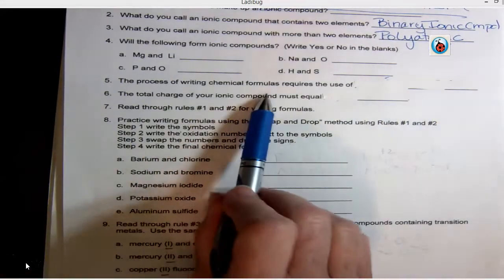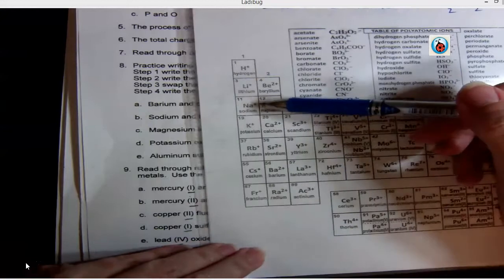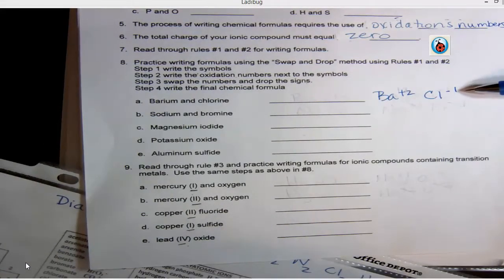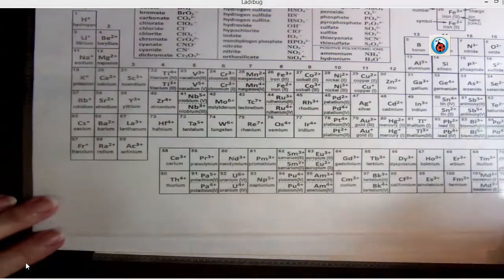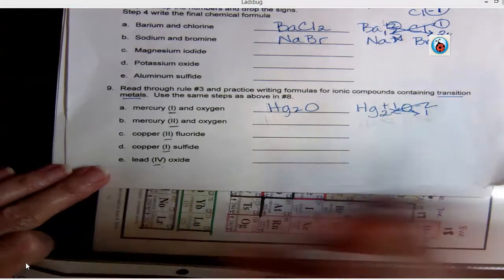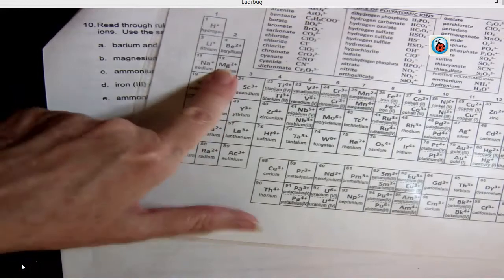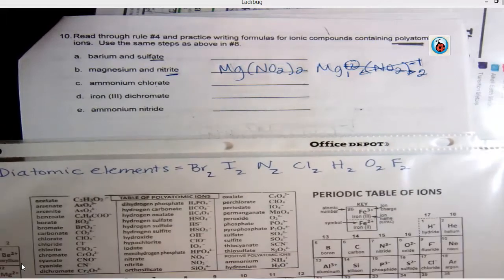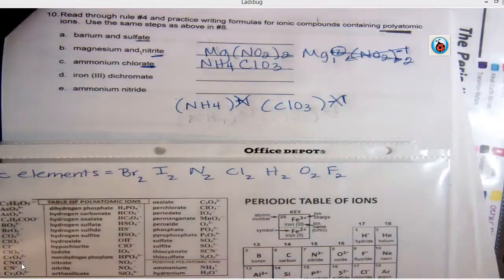Writing Formulas for Ionic Compounds